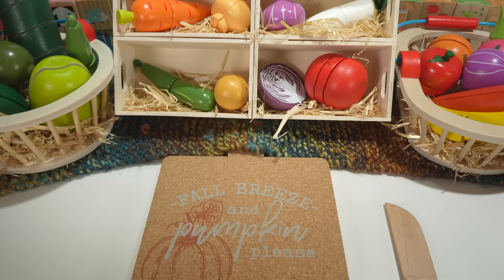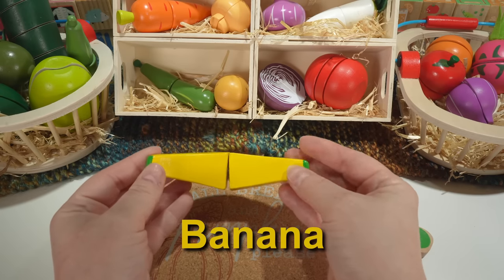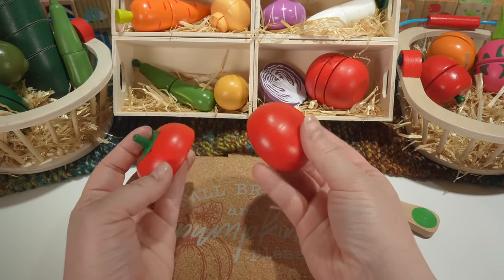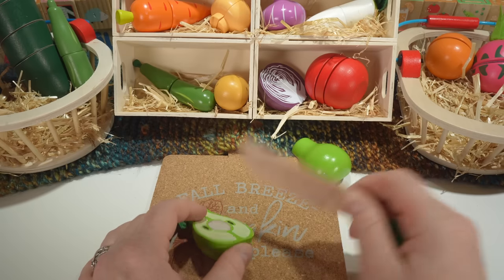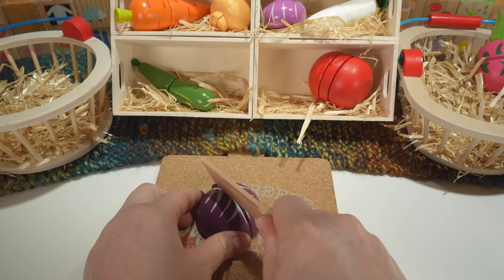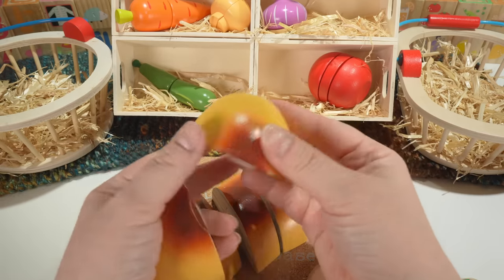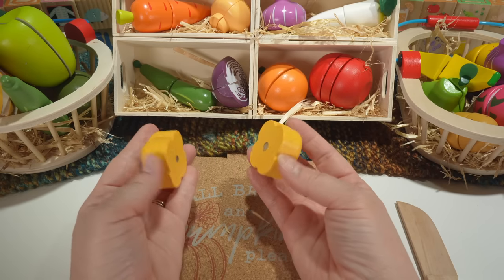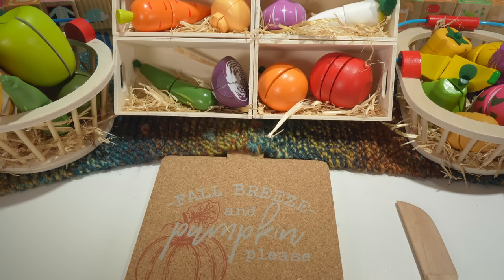Teach Toddlers Fruits and Vegetables | Learn Names of Fruits and Vegetables for Kids!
Best learning video for kids with these wooden fruit and vegetable Toys! We've got several baskets of educational and colorful preschool fruits and vegetables. Let's pronounce each fruit and veggie, and while we do, we'll learn all about healthy eating and nutrition. This kid's toy learning video aims to teach children the identification and pronunciation of different types of fruits and vegetables!

Your child will enjoy learning names of fruits and vegetables with these colorful toy food cutting Velcro toys for kids. Watch as each toy food is pronounced and spelled to help kids of all ages learn how to say each food name. These toys are a great educational tool to introduce babies, toddlers, and kids to healthy eating habits.

We create videos to help parents engage their child in activities that lead to success.